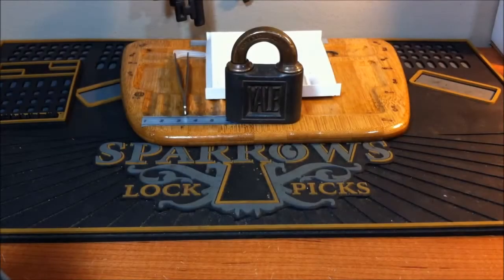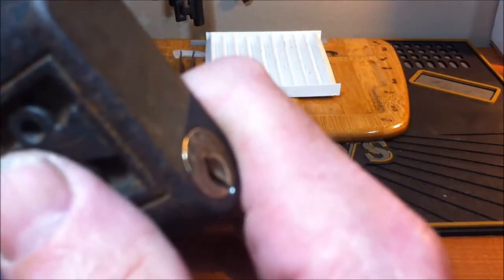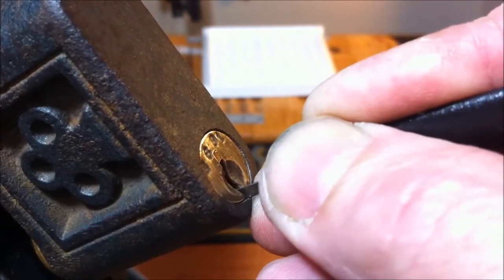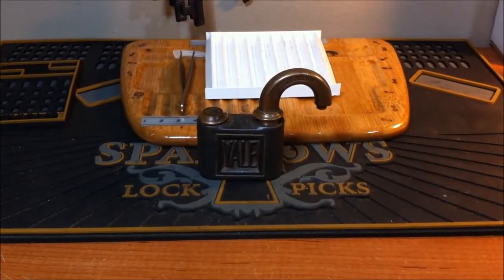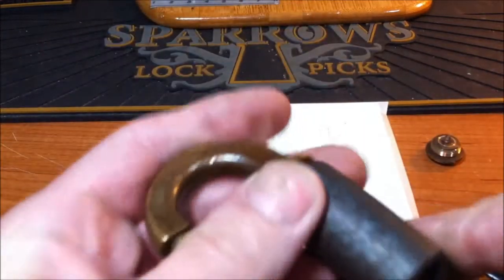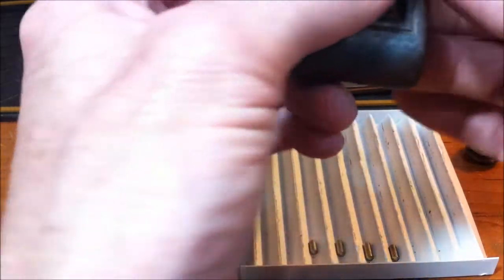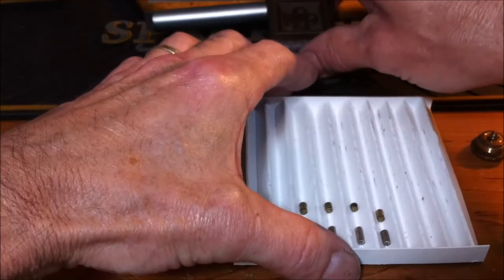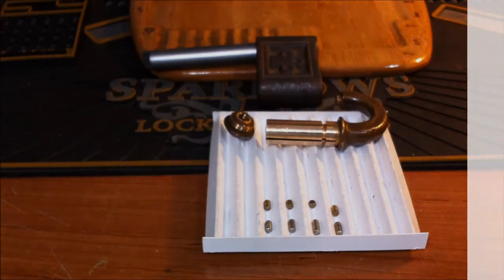(124) Antique 4 pin "Yale" Push pad lock spp'd and gutted. You may be amazed at what we find inside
Thanks to Potti314 I was able to take apart this lock and show you whats inside. You may be amazed at what we find, I was.